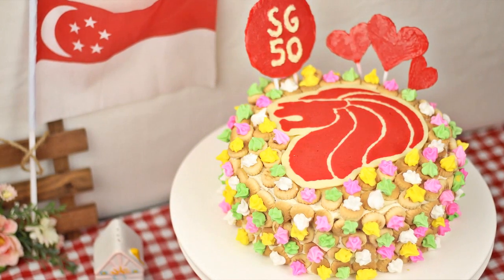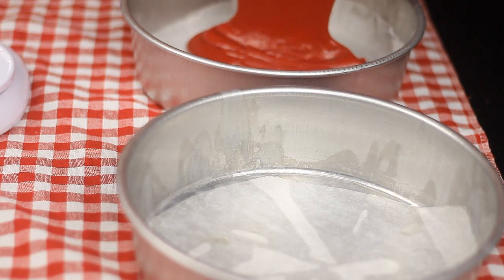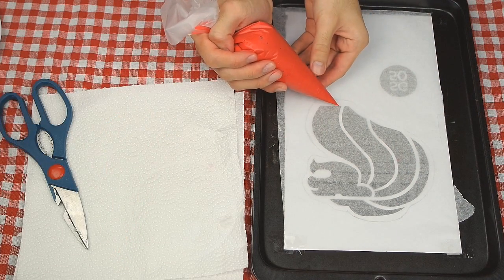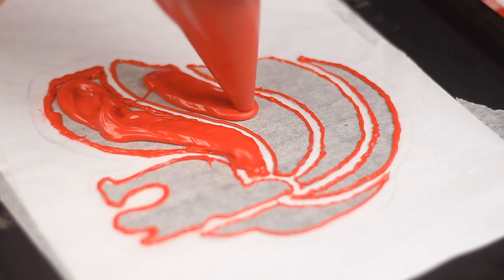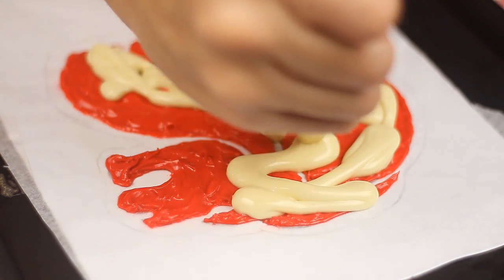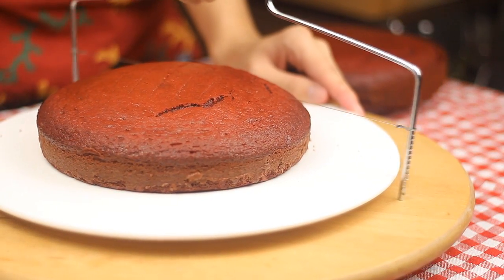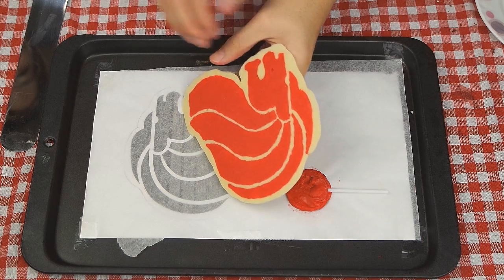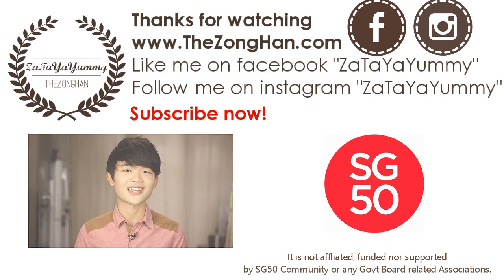SG50 Merlion Cake - National Day - Recipe By ZaTaYaYummy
NDP 2011 Theme Song - In A Heartbeat
NDP 1998 Theme Song - Home